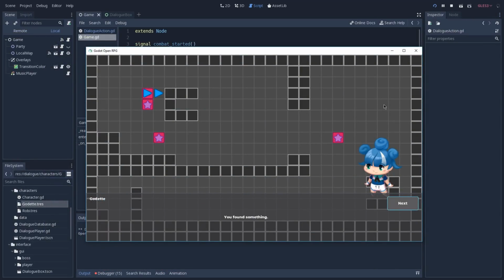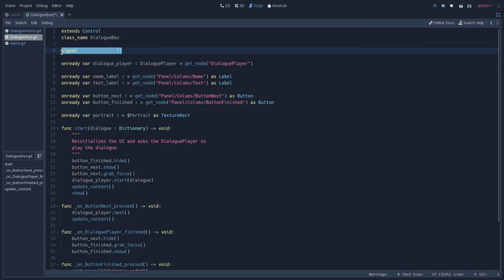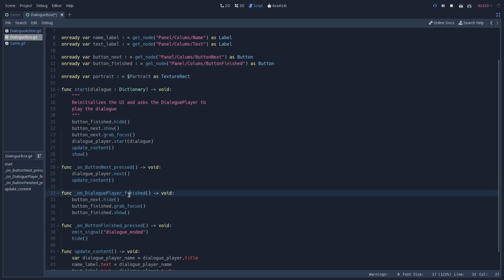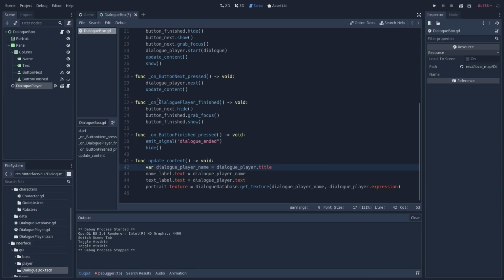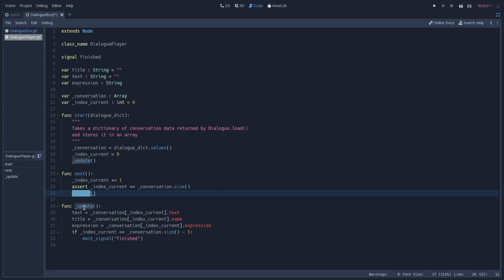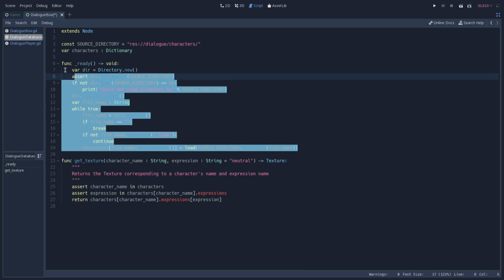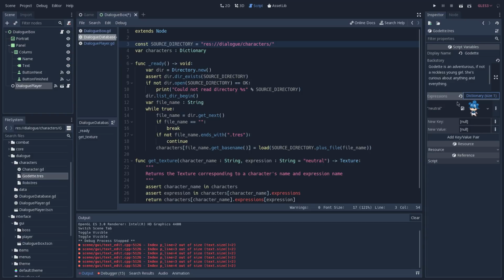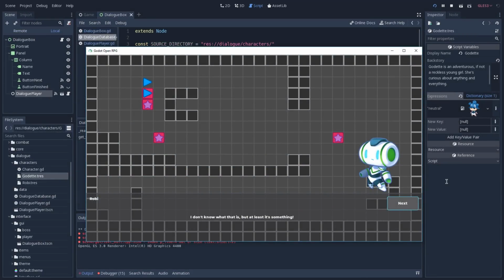RPG Dialogue Box in Godot: Dialogue Tutorial 2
In this Godot tutorial you'll learn how our dialogue box works in Open RPG
Godot Open RPG (contributors welcome!